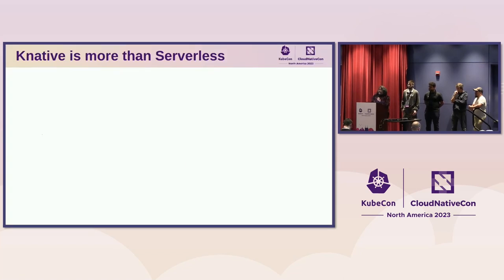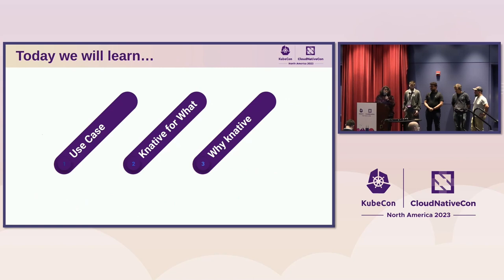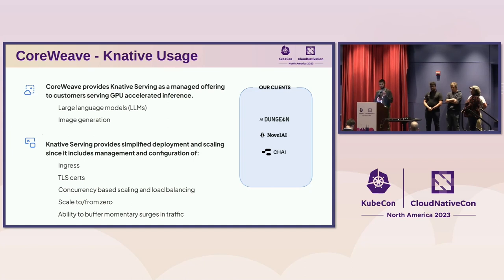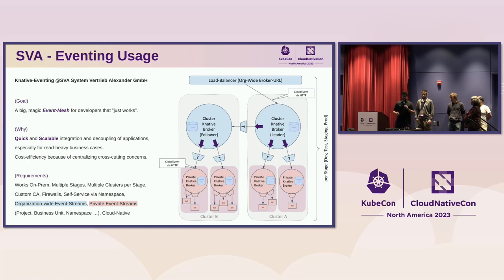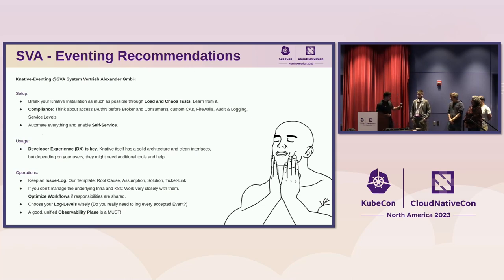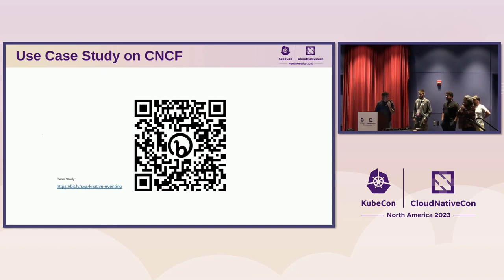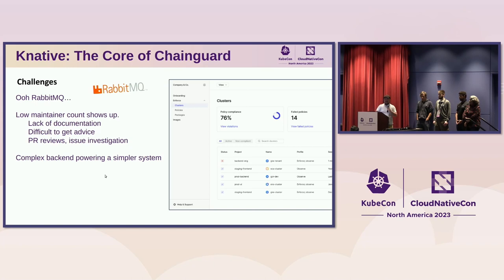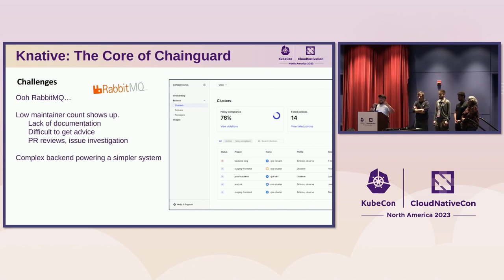Real-World Knative: Success Stories from Production Environments...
Real-World Knative: Success Stories from Production Environments - Naina Singh, Red Hat; Norris Sam Osarenkhoe, SVA; Andrew Senetar, CoreWeave; Adolfo García Veytia, Chainguard; Ricardo Rocha, CERN

Embark on an in-depth exploration of Knative's transformative potential through the lens of unique, real-world production case studies. This panel brings together end users who have harnessed Knative to revolutionize their development processes, scale their microservices efficiently, and create robust event-driven architectures. Delve into the specific challenges encountered in diverse operational environments, the innovative solutions crafted using Knative, and the valuable lessons gleaned through these experiences. These tangible stories will deepen your understanding of Knative's operational capabilities, shedding light on its broad applicability and performance under varied conditions. If you are seeking to optimize your Knative operations, gain practical insights from production deployments, or draw inspiration for your next project, join us and gain instrumental takeaways from those who have pioneered Knative's use in production settings.